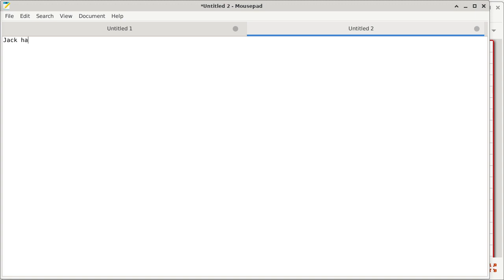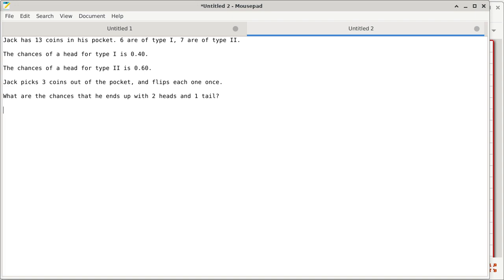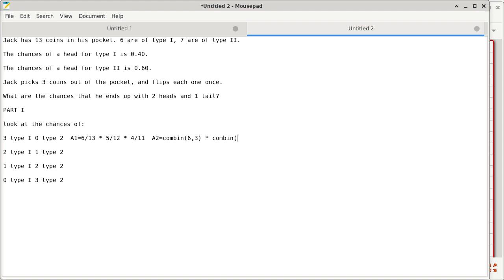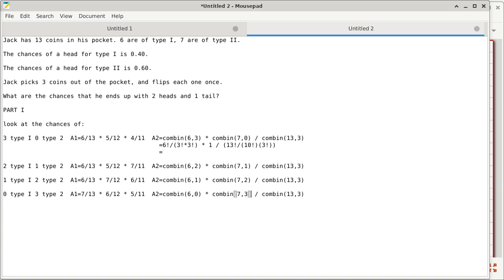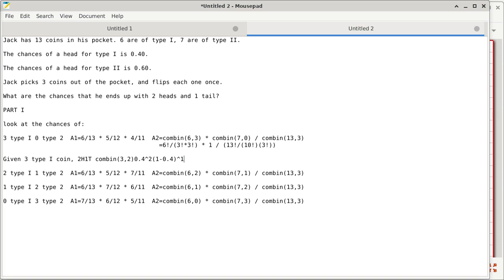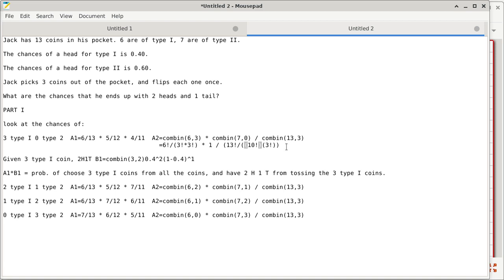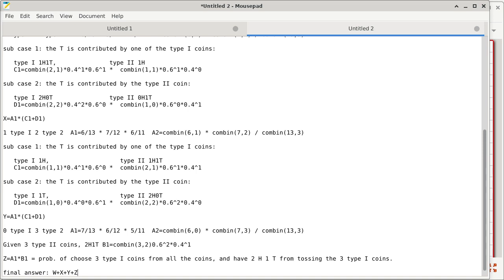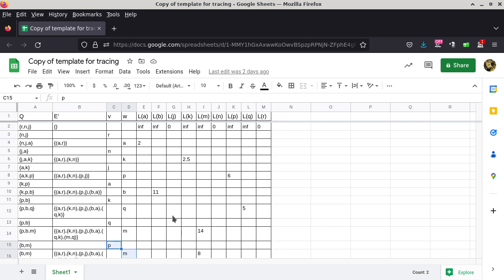20221207 CISP440 [ last lecture, more question types discussed ]